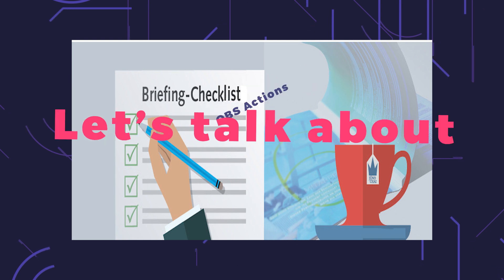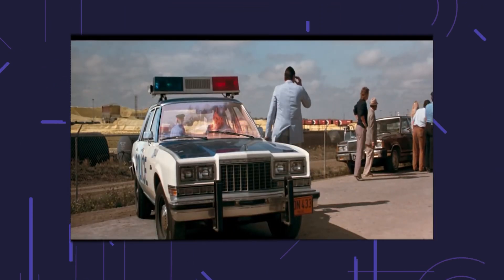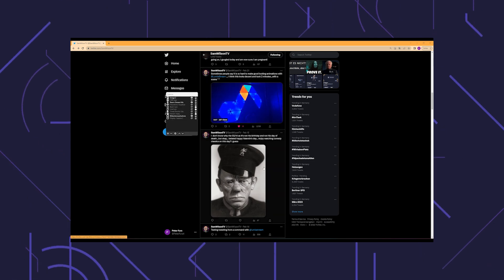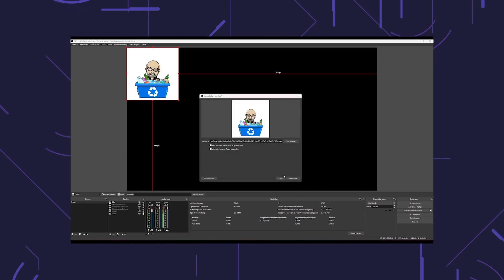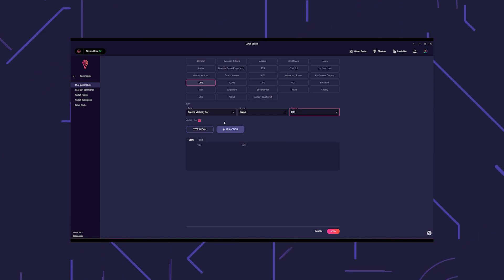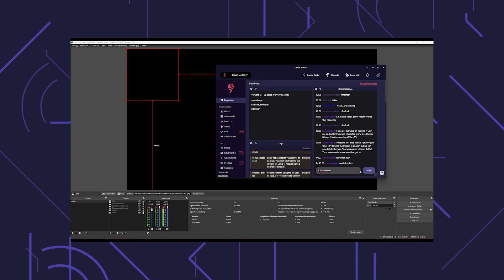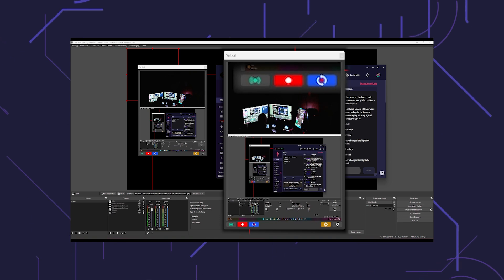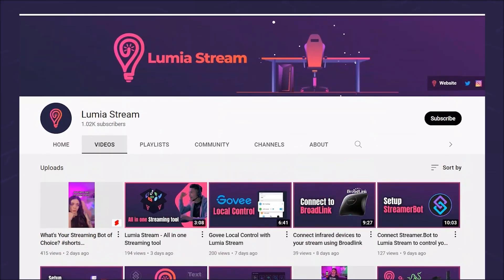OBS Actions - Control your scenes and sources with Lumia Stream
With Obs Actions, you can easily change sources or scenes in your OBS on the fly. For example, you can switch to your Just Chatting screen with **Switch Scene** when a raid comes in. Or you can have videos and pictures appear the old-fashioned way, triggered by alerts.

00:00 Intro
00:40 Example on Source Visibility
01:35 Support of Vertical Plugin
01:50 Outro

▬ Lumia Merch ▬▬▬▬▬▬▬▬▬▬▬▬▬▬▬

▬ Social Media ▬▬▬▬▬▬▬▬▬▬▬▬▬▬▬